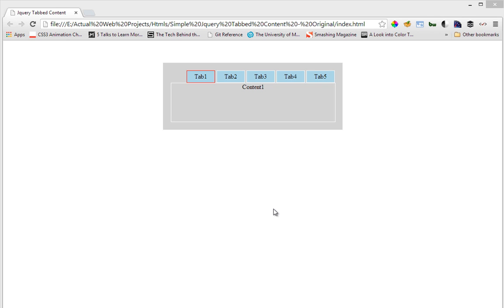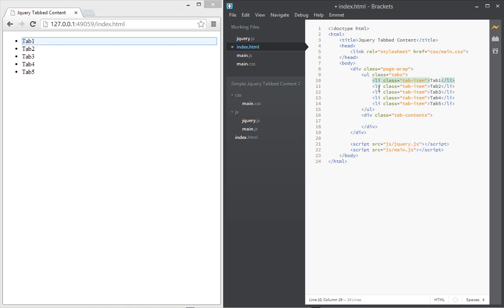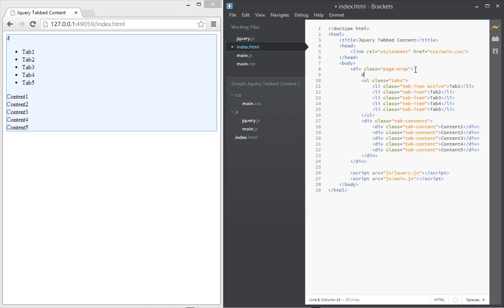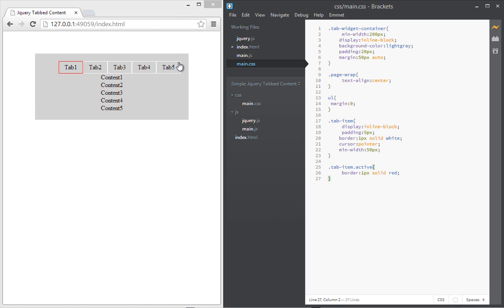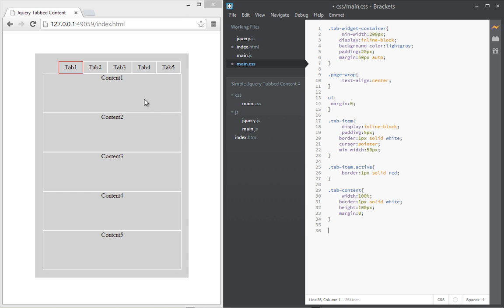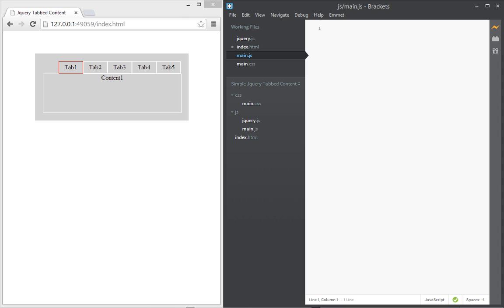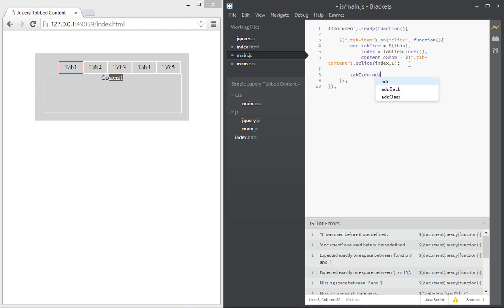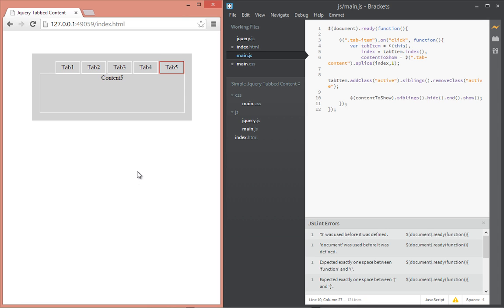Jquery Custom Tabs Tutorial Widget System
Jquery Custom Tabs Tutorial Widget System. In this tutorial video, we will learn how to make a simple jquery tabbed content widget system. This will allow us to hide and show different sections by clicking on the tabs. We will style it using simple css to allow flexible changing in the future. Also, we will make sure the jquery is efficient and clean, and straight to the point.